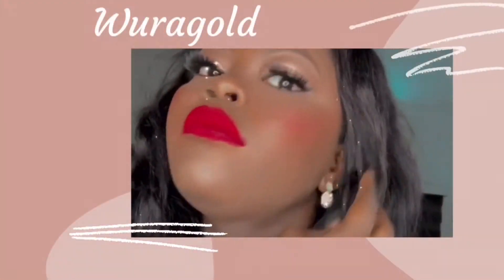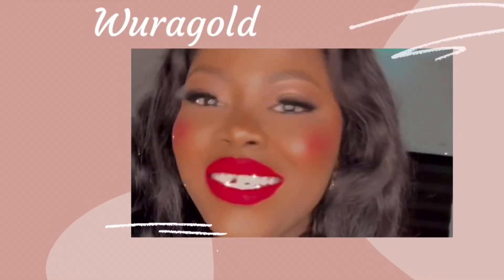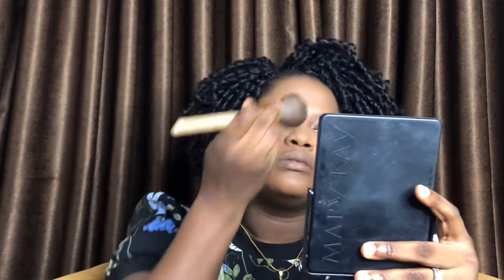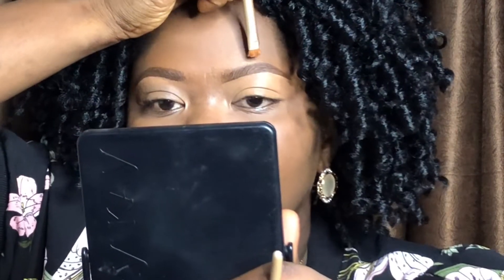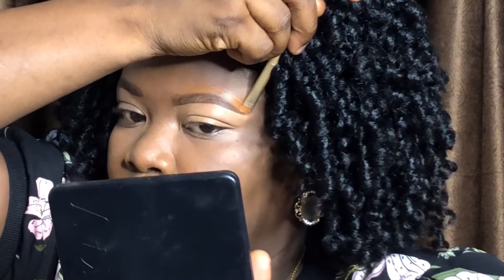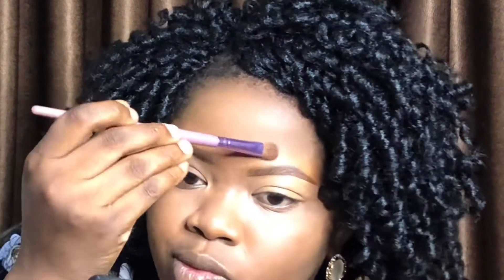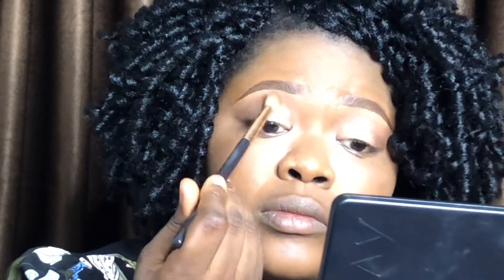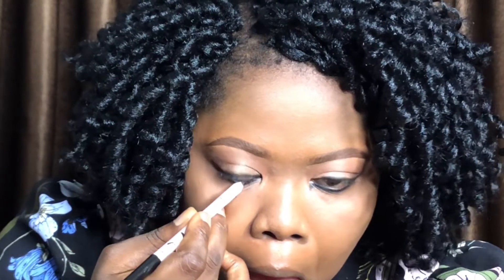MY UPDATED MAKEUP ROUTINE| MAKEUP TUTORIAL| SIMPLE MAKEUP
Hi Fam,

Welcome back here.
In this video, I share my updated makeup routine.
I hope that you learn a new trick.